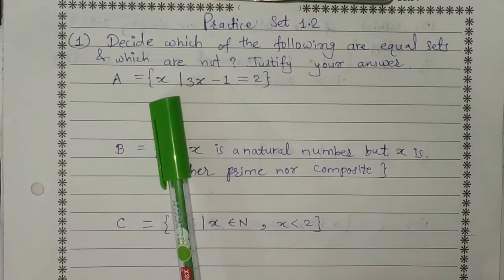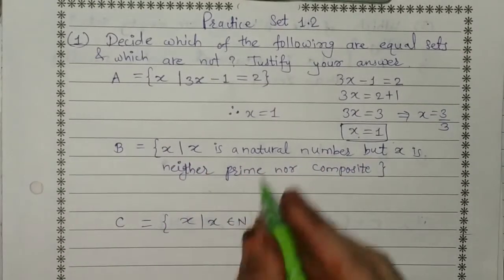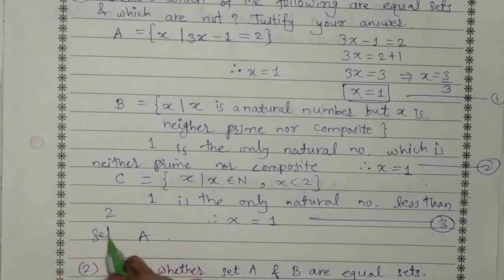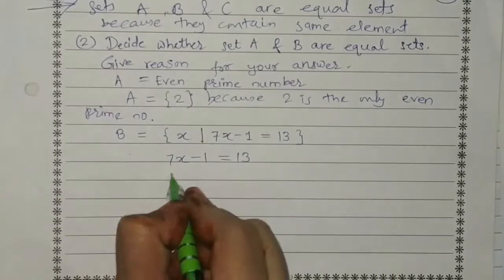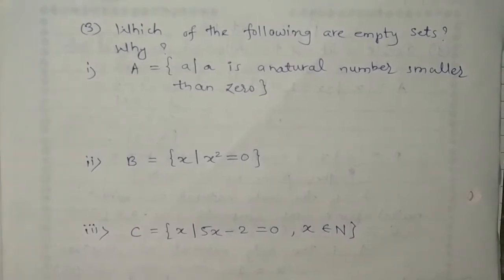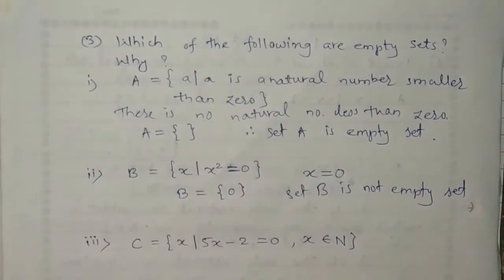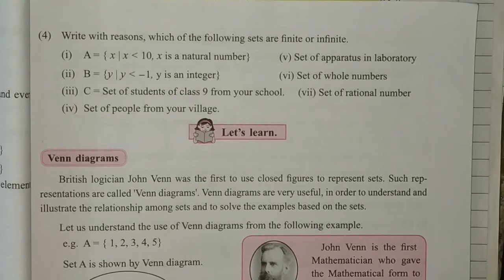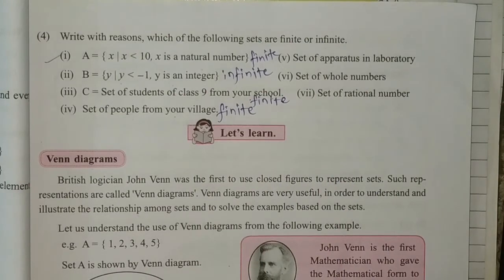Class 9 | Mathematics | paper 1 | practice set 1.2